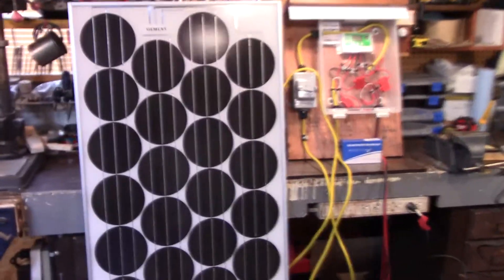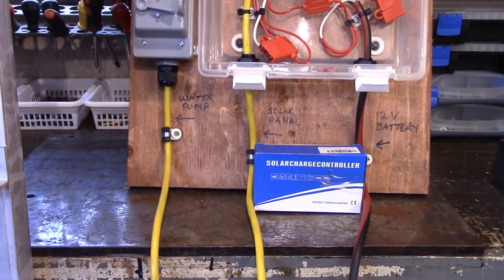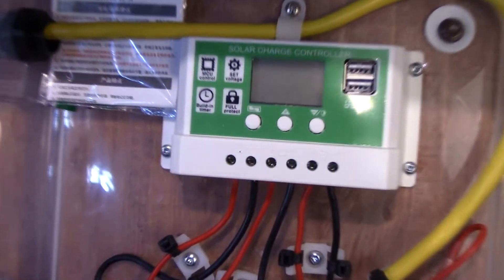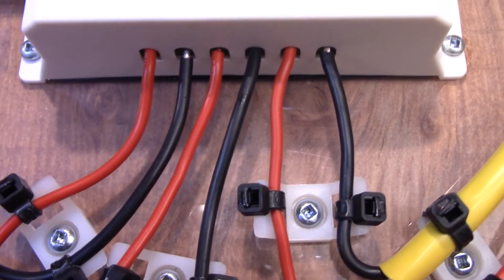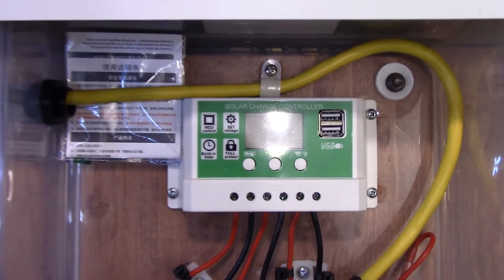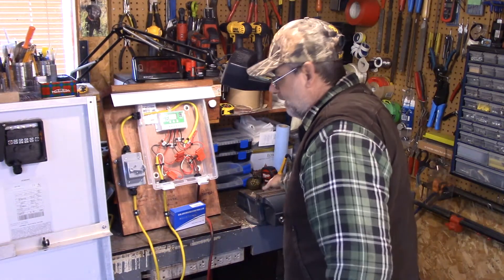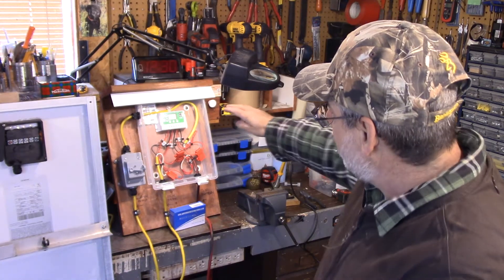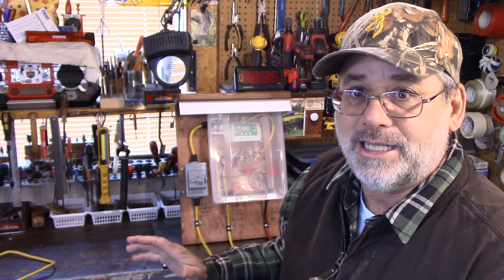Low Cost Shallow Well - Solar Water Pump Project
Today is the start of the 12 volt  solar water  pumping project  for this year. Links below will be shown as the series continues.